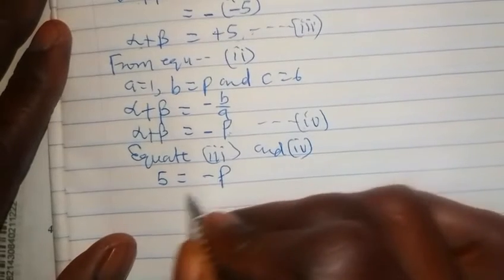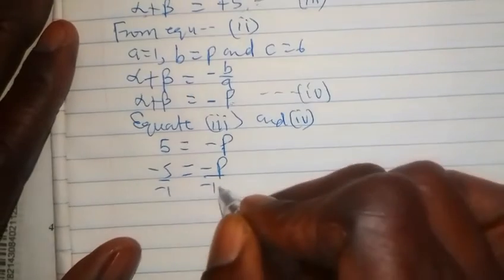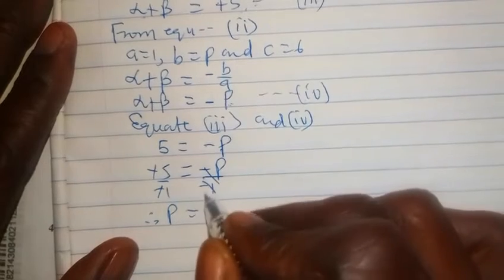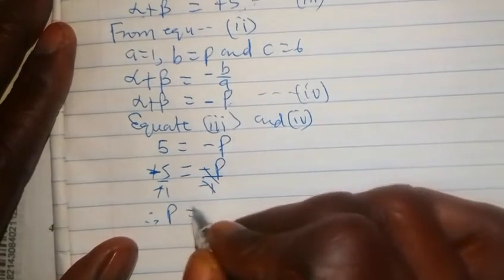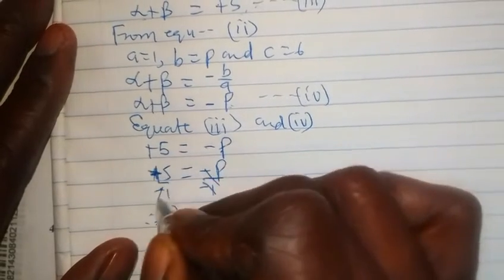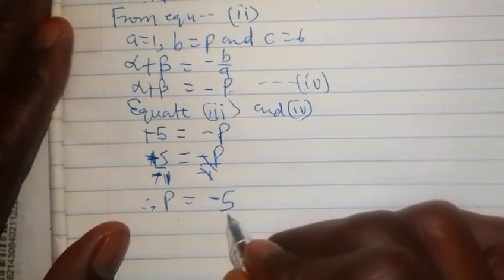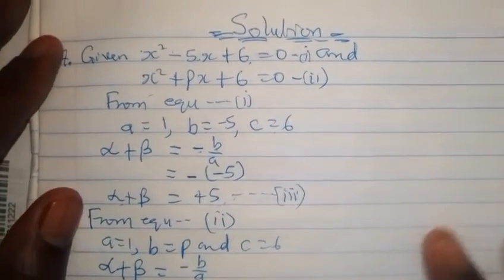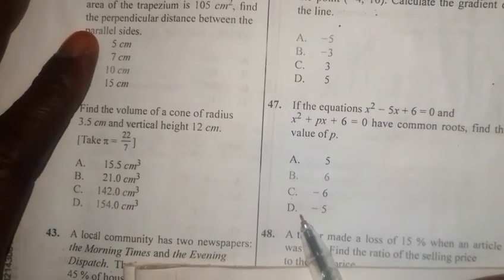WASSCE 2022 GENERAL MATHEMATICS QUESTIONS AND ANSWERS (NO. 47)| QUADRATIC EQUATIONS-COMMON ROOTS